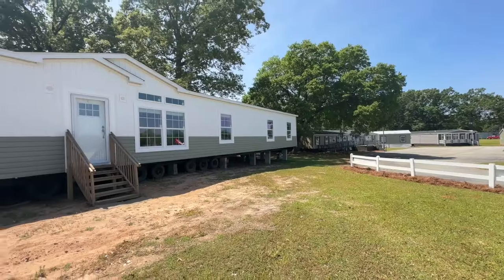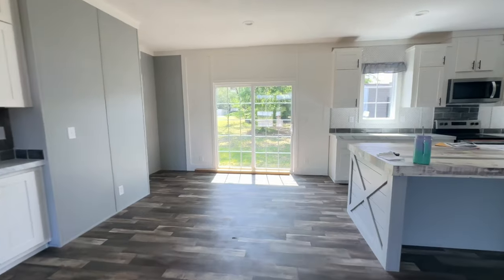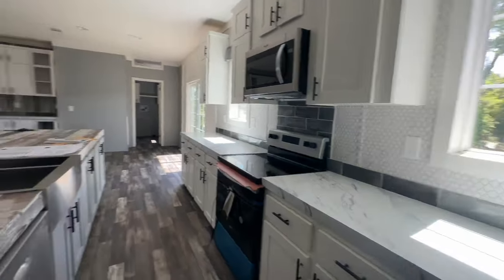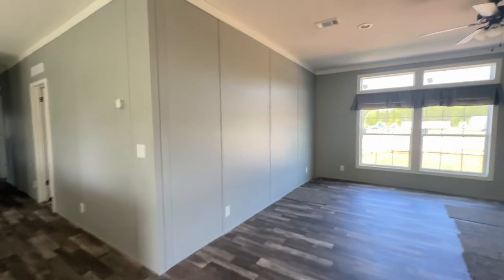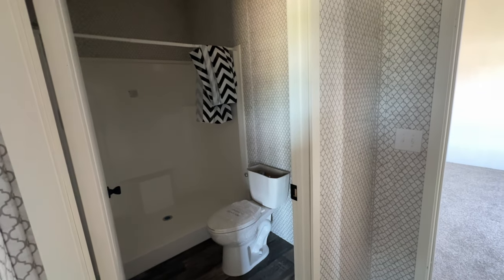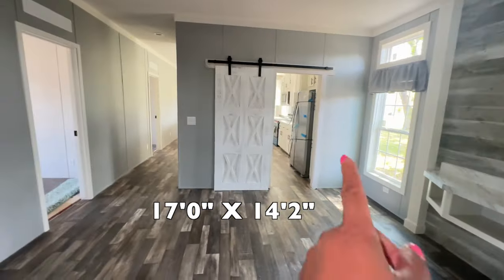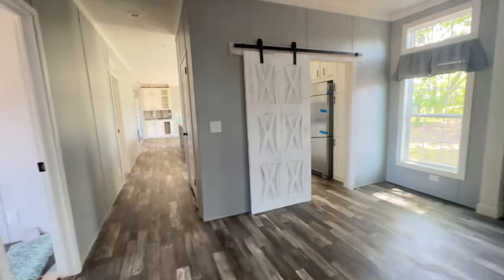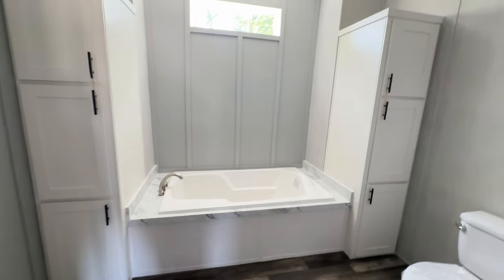She really is FANCY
Hey Family

3006 Sylvester Road
Albany GA 31705

Devin Runnels

Christie Vaughn
4920 Bill Gardner Parkway # 103